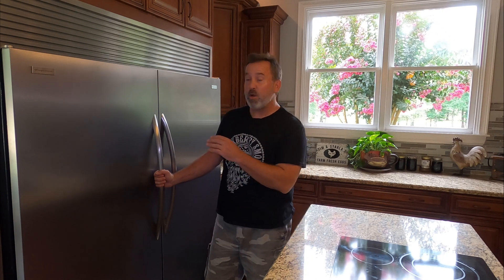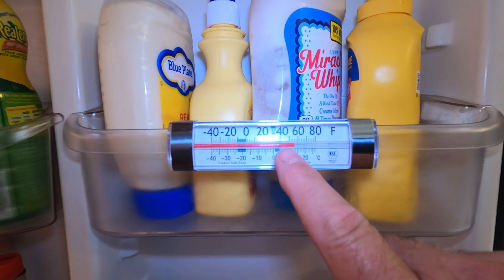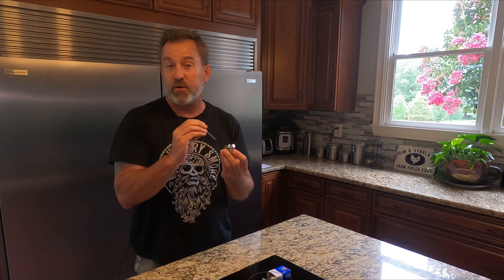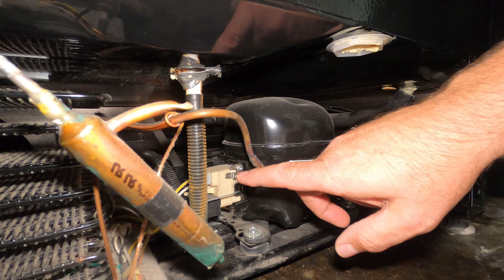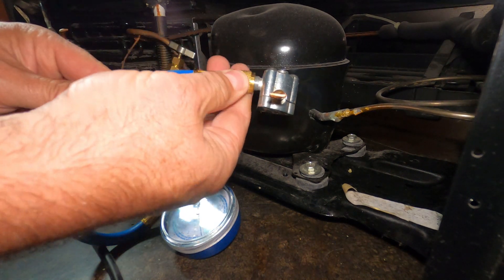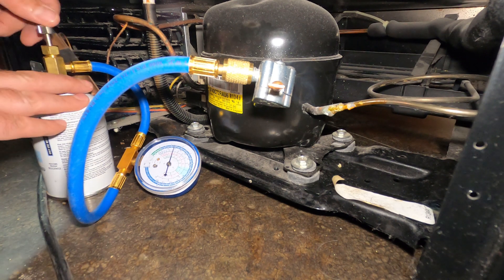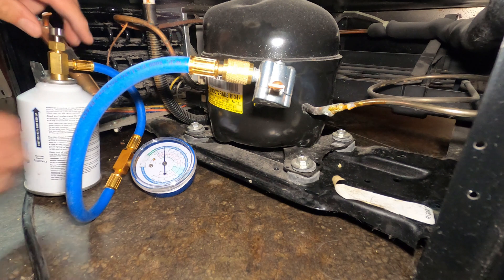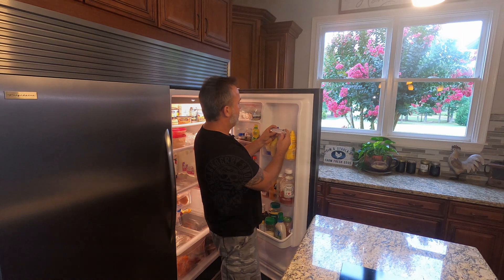Refrigerator Coolant Leak | Bullet Piercing Valve | Why Pay Someone $$$ BIG Bucks to Fix?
Tim Roberts

Welcome to RidgeLife.  In this video, we show HOW TO install a Bullet Piercing Valve on our refrigerator coolant system and check for low charge and fill the system with more R-134a coolant.  We also review some other common issues with refrigerators.

Supco BPV31D Bullet Piercing Valve
Chemours Brand Automotive Freon R134a Refrigerant- 12oz Can (6)
Enviro-Safe 3226 Can Tap with Gauge - R-134a can to R-12/R-22 port

00:00 INTRO
02:50 Bullet Piercing Valve
04:50 Charging Unit
07:33 Installing Bullet Piercing Valve
08:10 Charging R-134A Coolant
14:40 Review